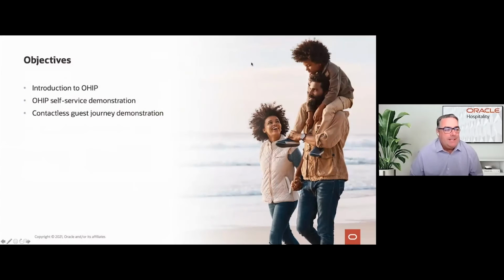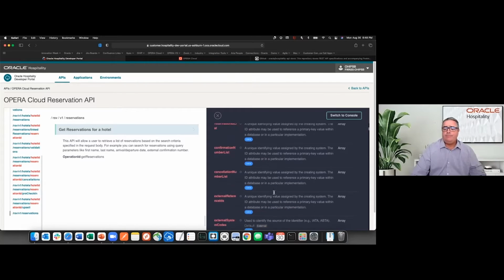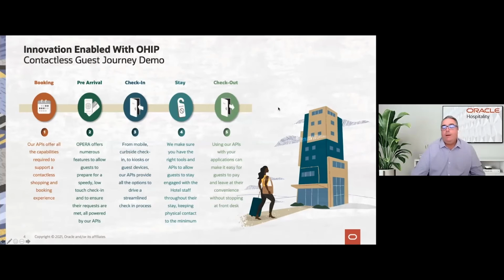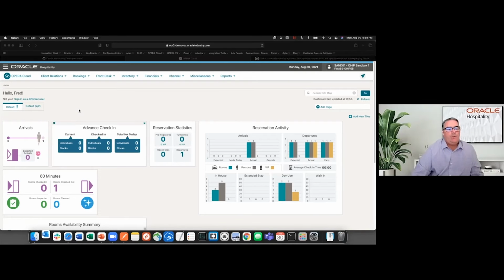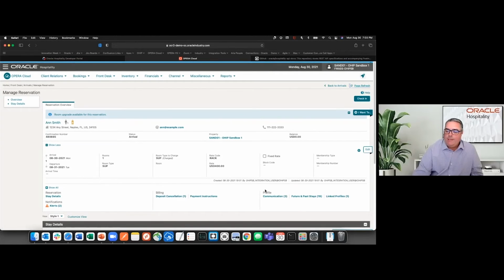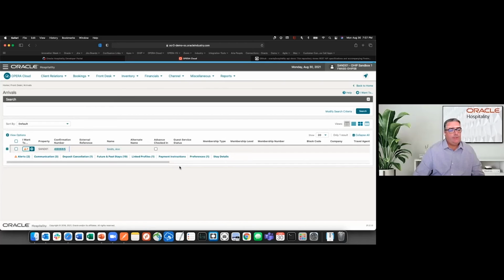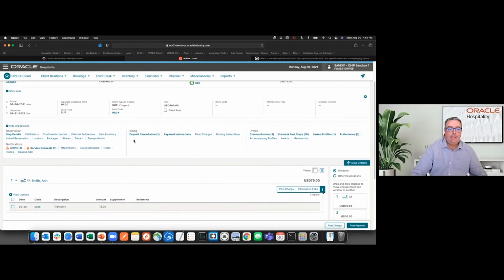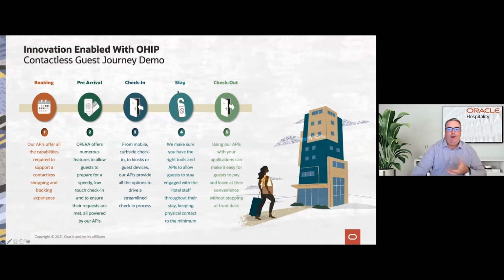Integration is everything: discover self-service OHIP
Oracle Hospitality Integration Platform reinvents Oracle’s integration model. Discover how it allows partners and vendors to connect to OPERA Cloud, giving unimpeded access to the data and functionality within the PMS for faster product development.